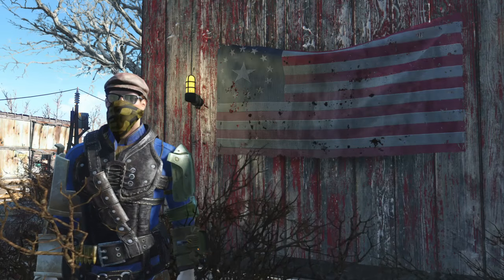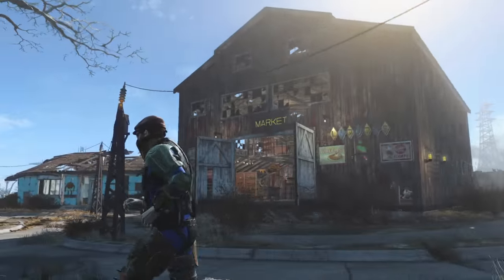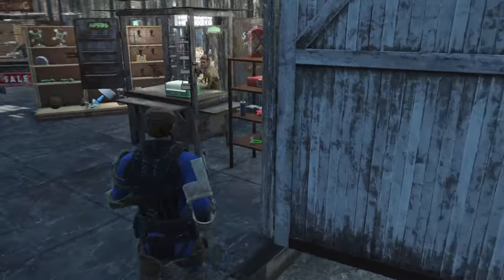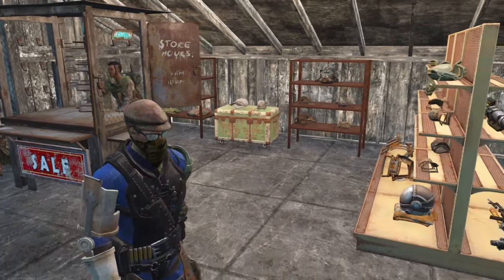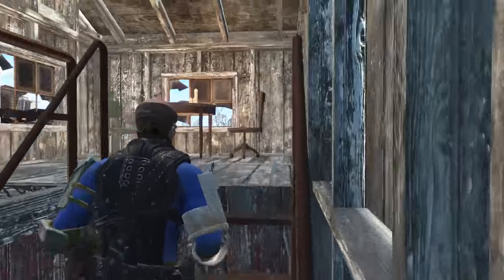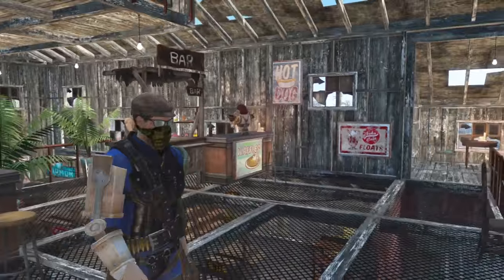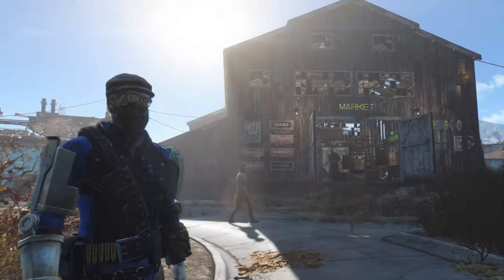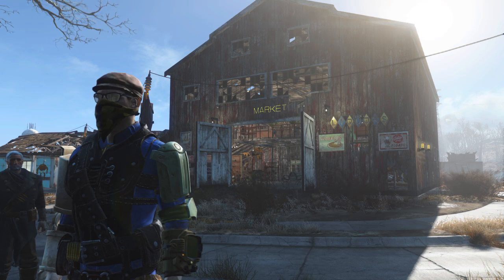Fallout 4 - Marketplace Build in a Massive Barn From Far Harbor DLC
Far Harbor came with a few new settlement options as along with the great new storyline.  In this video I will go through the bar building option which is basically another structural component for the settlements.